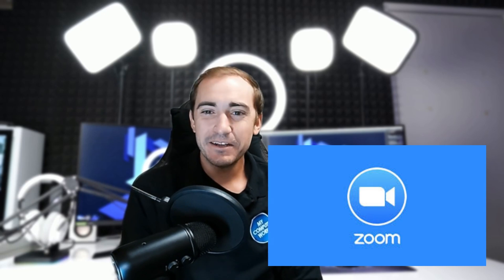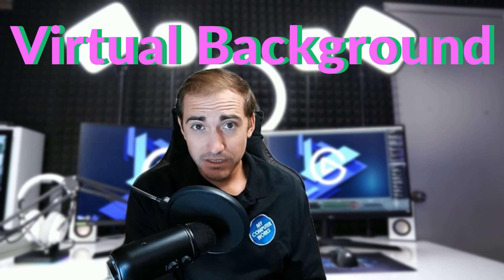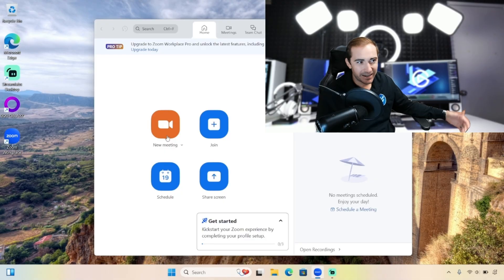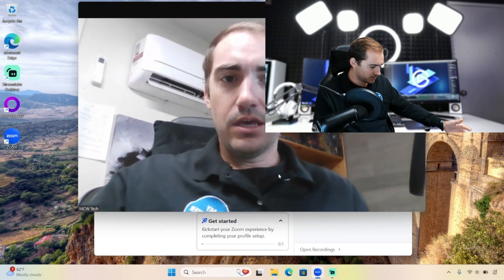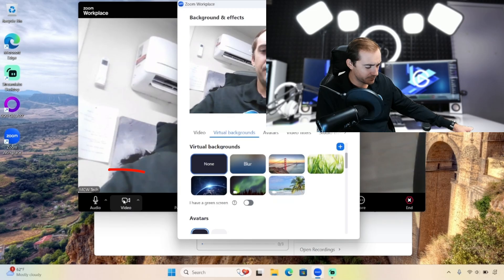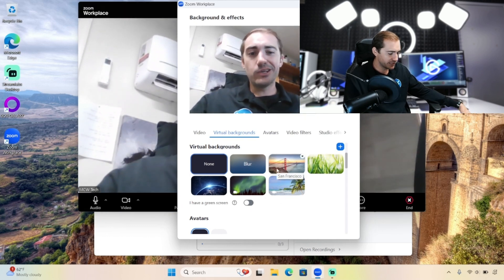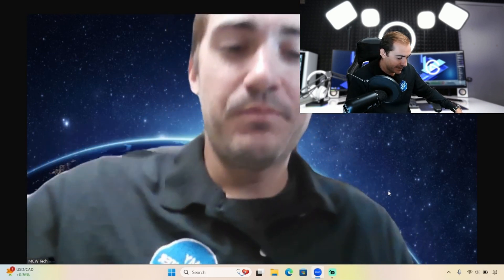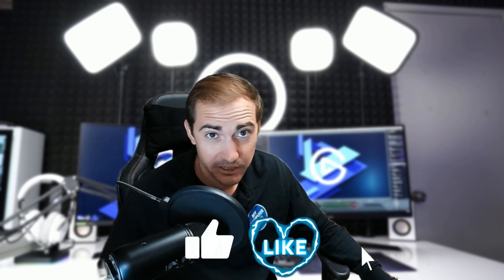How to Setup a Virtual Background on Zoom 2025 edition!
In this video we will be talking about how to setup a virtual background on ZOOM! I hope this video hopes anyone who is struggling with this and please like, share and subscribe and if you have any computer questions or need support, please or call us at .